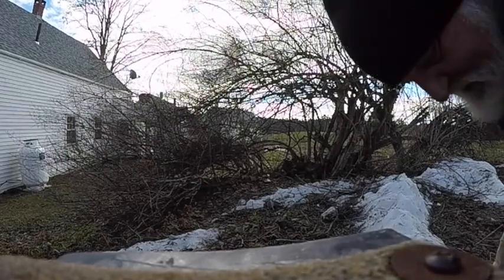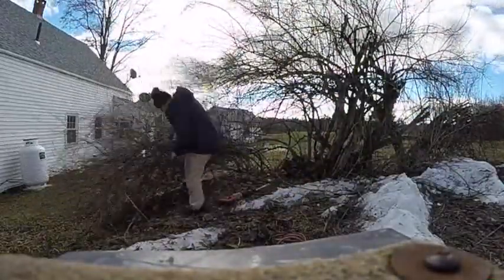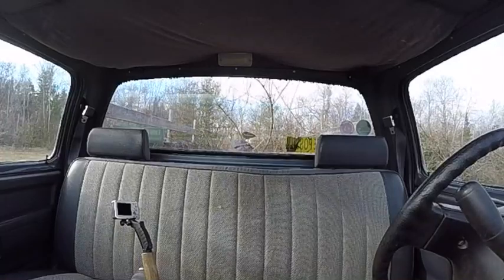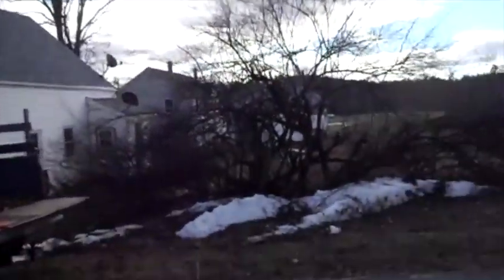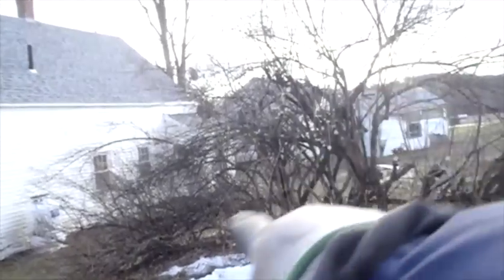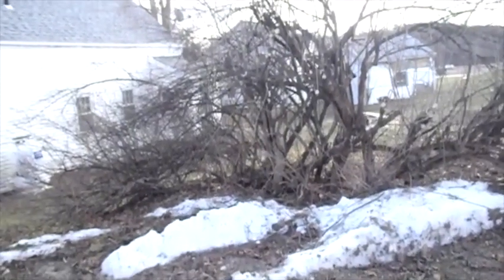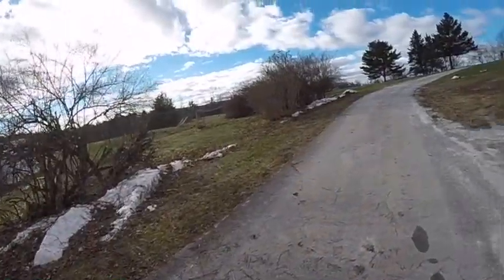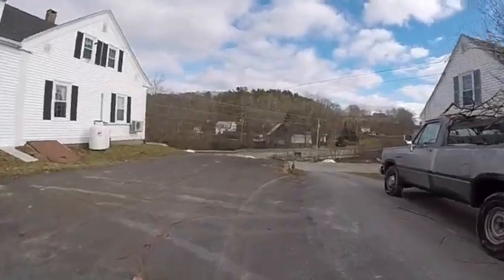More trimming the bushes in the cold